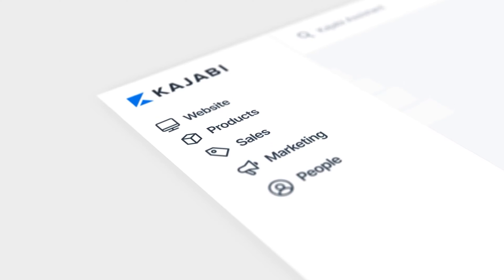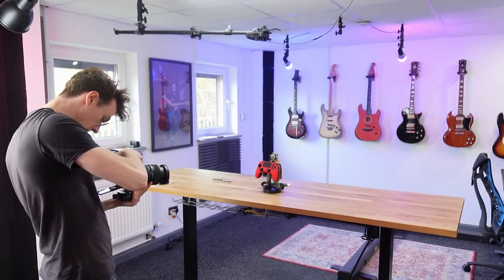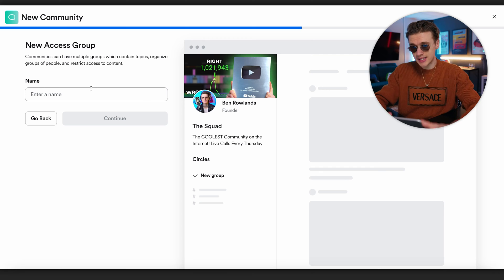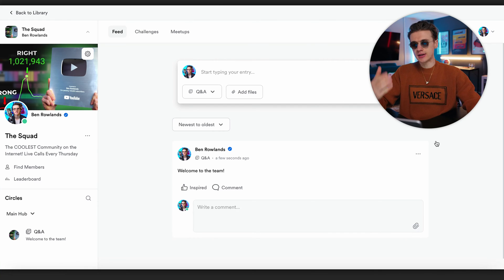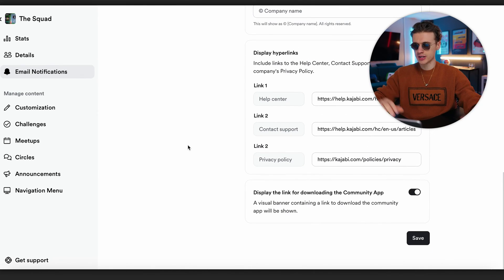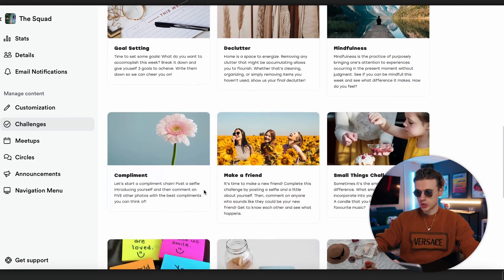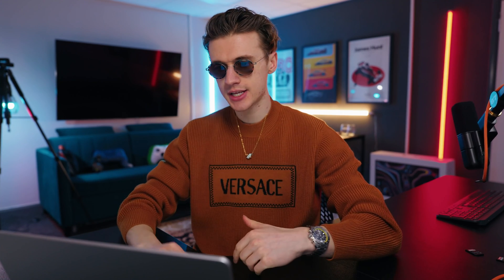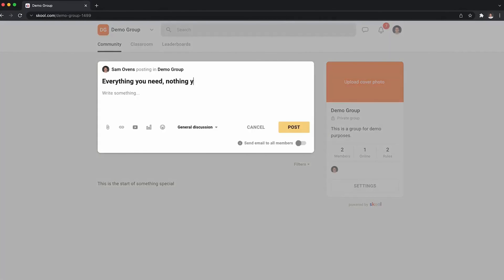How To Create a Kajabi Community 2.0 (Step By Step)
How To Create a Kajabi Community 2.0 (Step By Step) Kajabi recently upgraded its community feature to Community 2.0, giving creators powerful new ways to build, engage, and grow their audiences. In this video I’ll walk you through exactly how to set up a Kajabi Community 2.0 from scratch step by step. This tutorial is perfect if you’re a coach, course creator, or entrepreneur who wants to build a thriving Kajabi community alongside your courses, memberships, or digital products in 2025.